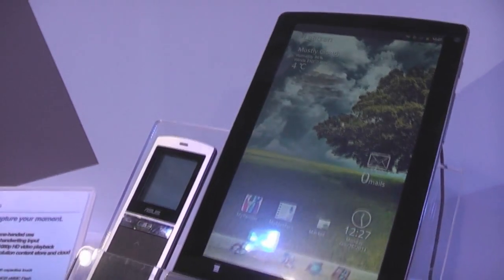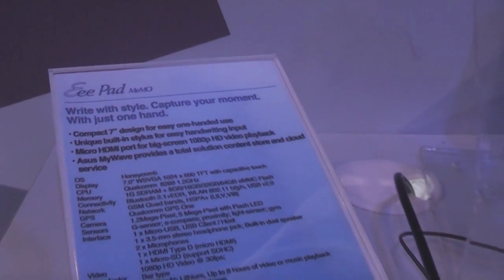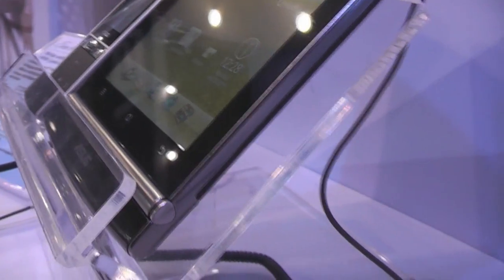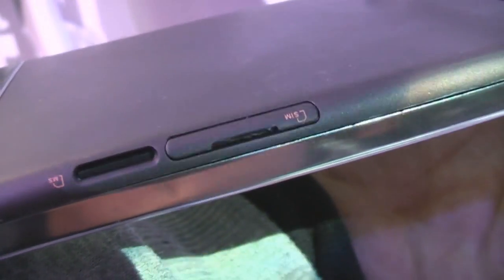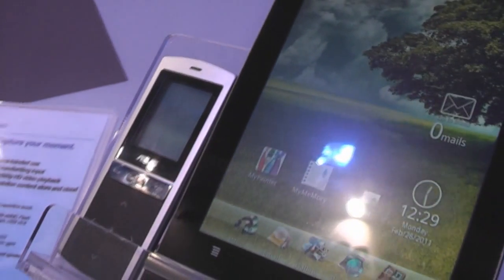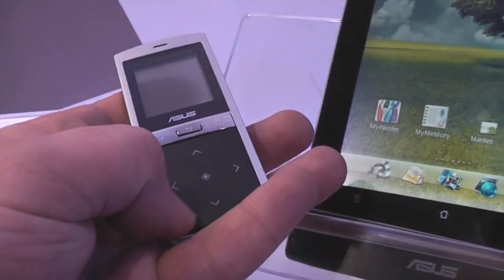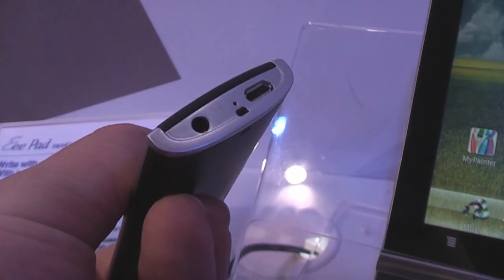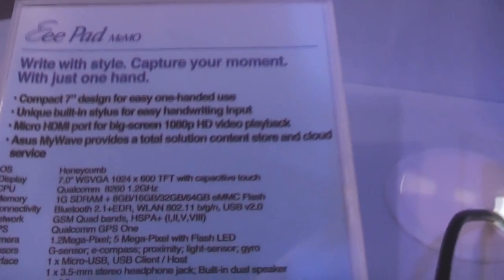ASUS Eee Pad MeMO 7" Dual Core Snapdragon Tablet with Stylus & Phone-Addon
- We're taking a short look at the upcomung ASUS Eee Pad MeMO 7" tablet running the new Qualcomm Snapdragon 8260 Dual Core ARM processor, that is going to be available with Android 3.0 "Honeycomb" for around 400 Dollars. What's special about this device is the included stylus with it's flexible rubber tip, that makes a pressure sensitive use possible. Another interesting idea is the use of a bluetooth phone addon that can be used as a remote for media consumption or as a handset if you want to keep the tablet itself stowed away.